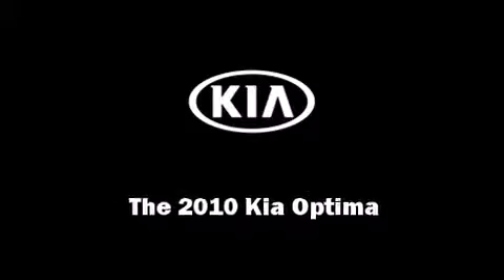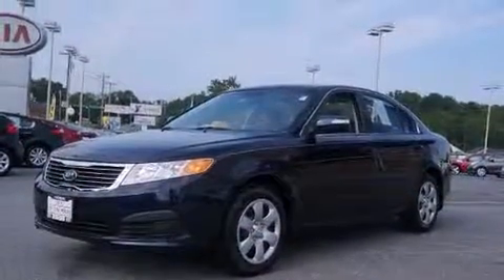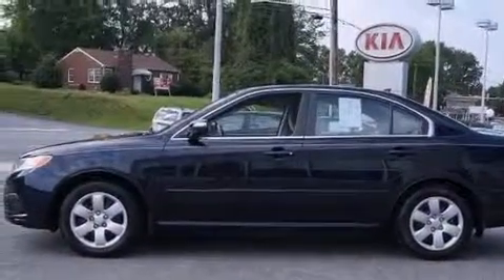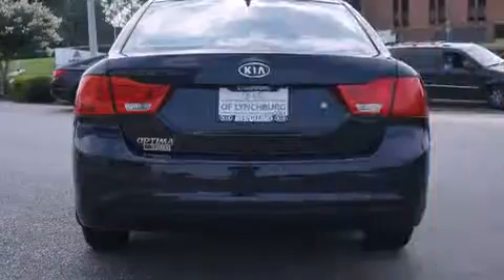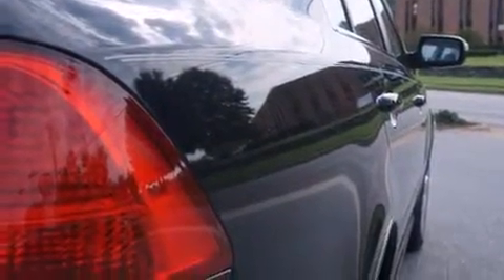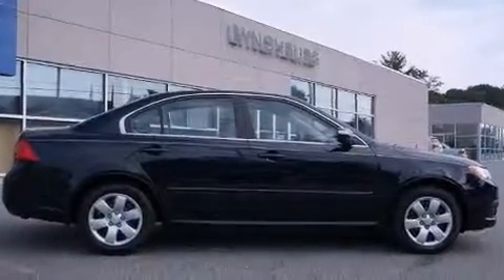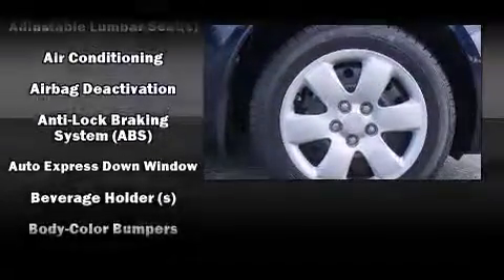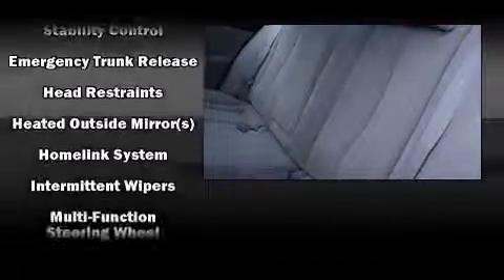2010 Kia Optima LX in Lynchburg, VA 24501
Kia of Lynchburg
3400 Old Forest Road
in Lynchburg, VA 24501

Sensibility and practicality define the 2010 Kia Optima. With just over 30,000 miles on the odometer, this 4 door sedan prioritizes comfort, safety and convenience. It features an automatic transmission, front-wheel drive, and a 2.4 liter 4 cylinder engine. Kia infused the interior with top shelf amenities, such as: 1-touch window functionality, a tachometer, front bucket seats, telescoping steering wheel, turn signal indicator mirrors, power windows, and cruise control. Premium sound drives 6 speakers, providing you and your passengers a sensational audio experience. Kia ensures the safety and security of its passengers with equipment such as: dual front impact airbags, front SIDE impact airbags, traction control, brake assist, anti-whiplash front head restraints, a security system, and 4 wheel disc brakes with ABS. This car was designed with safety in mind, allowing you to drive with even greater assurance. It also arrives with a Carfax history report, indicating just one previous owner. We pride ourselves in consistently exceeding our customer's expectations. Stop by our dealership or give us a call for more information.